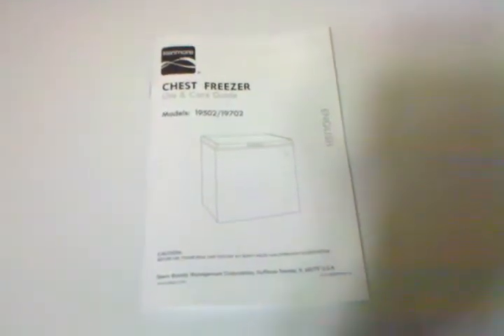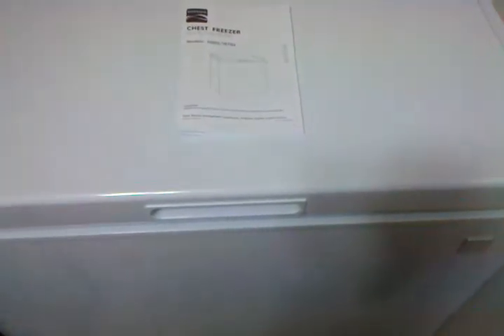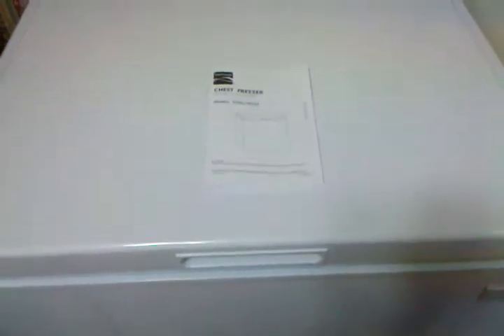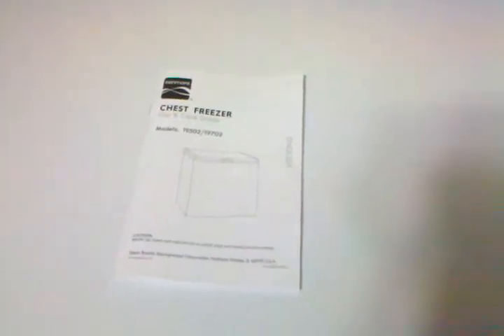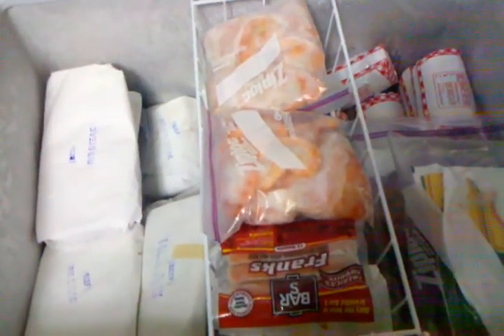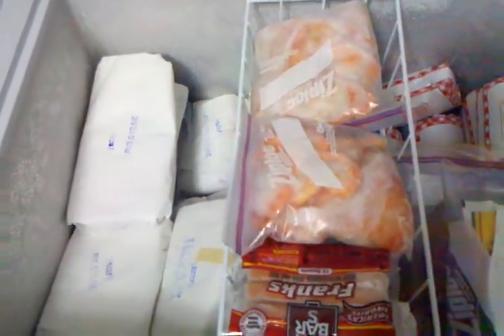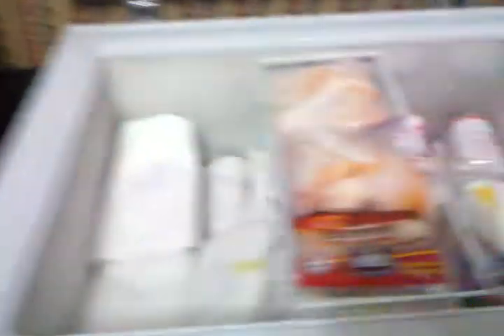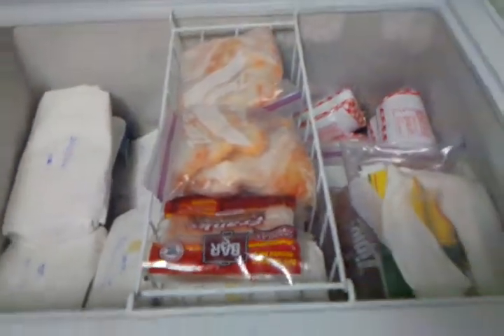Magnificent Frozen Preps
This video shows my newest prep for my household.  It was a gift of a freezer and meat to us.